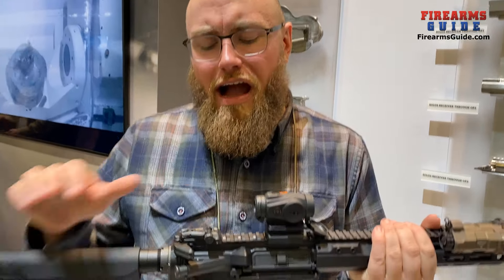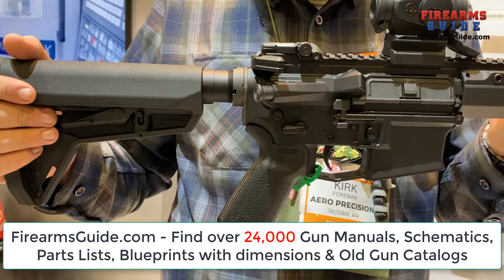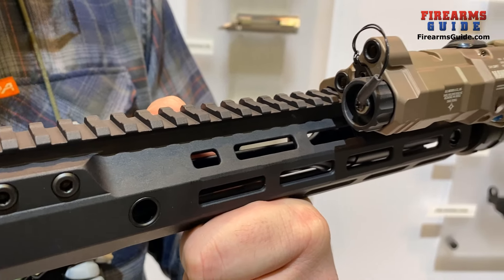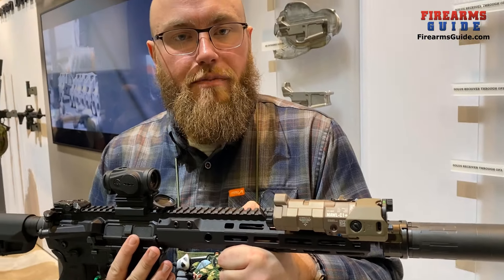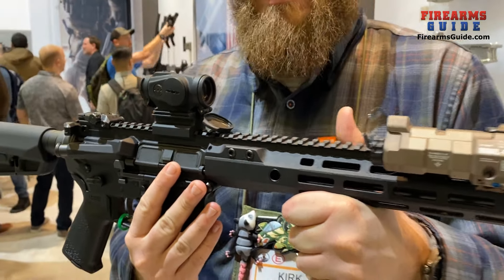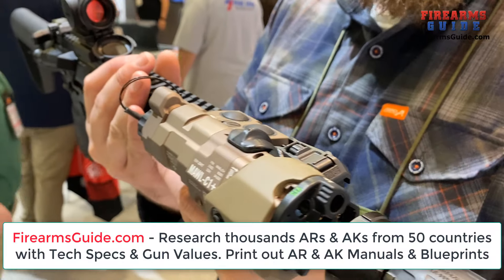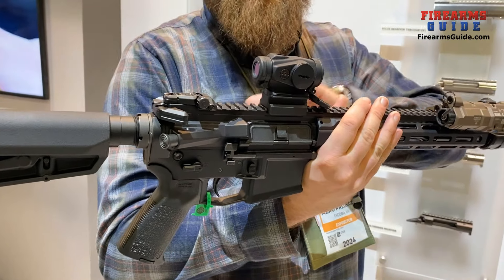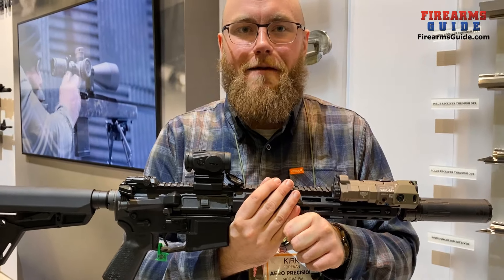Aero Precision 2024 M4E1 PRO AR 15 - SHOT Show 2024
The PRO Upper Receiver Group built around our PRO 5.56 Cold Hammer Forged Barrel that is paired with our PRO 5.56 BCG. Included Enhanced Handguard, BREACH Charging Handle, and VG6 Delta muzzle device round this assembly out into a premium turnkey solution for your next build.